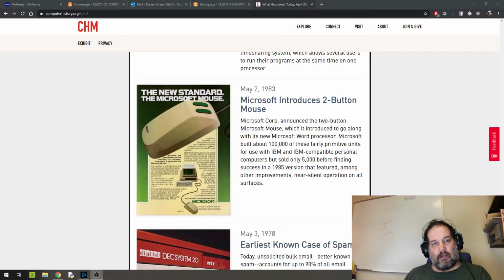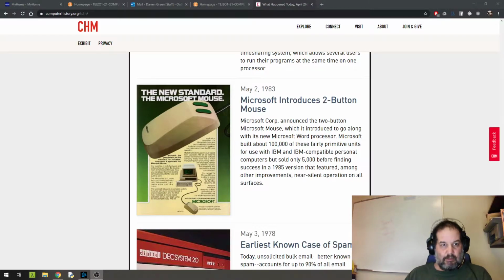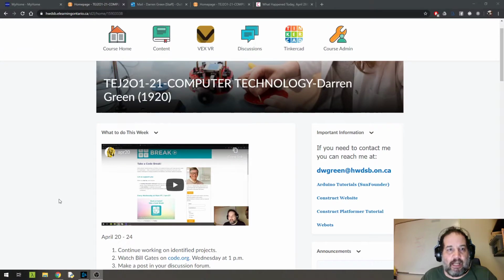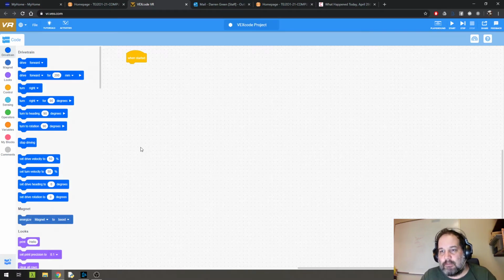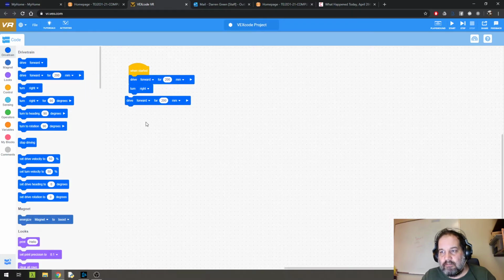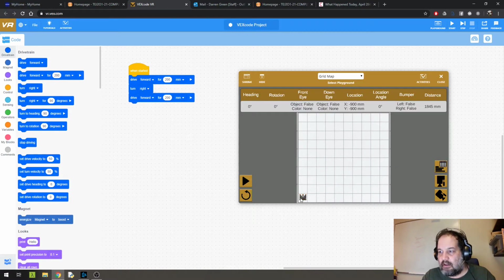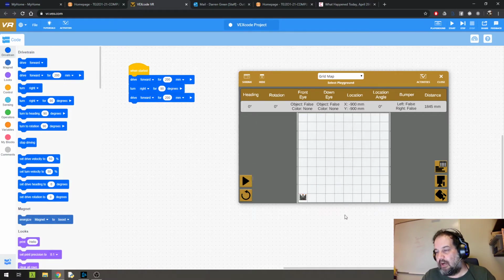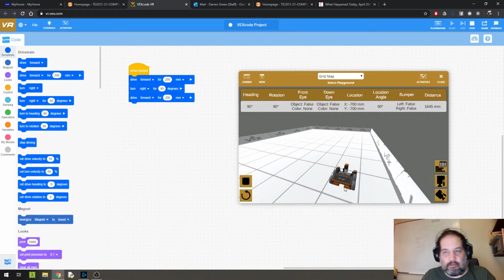April 27 - May 1